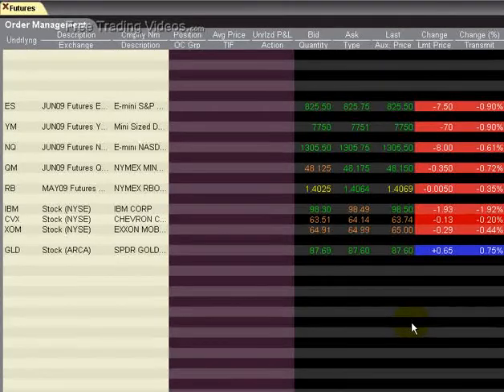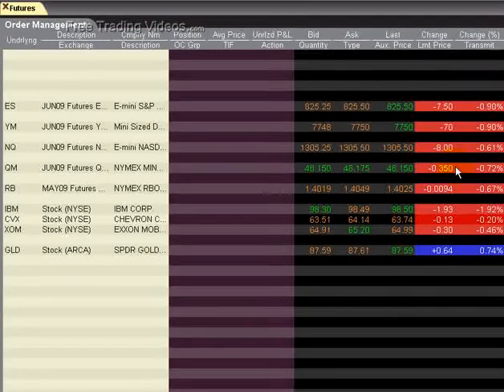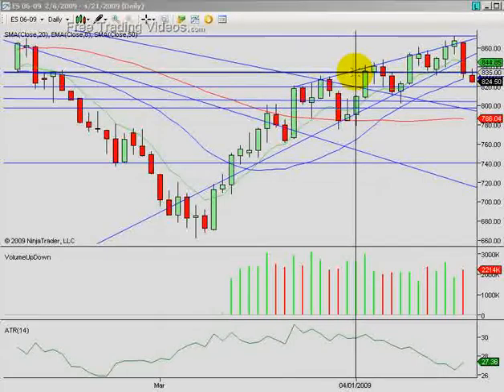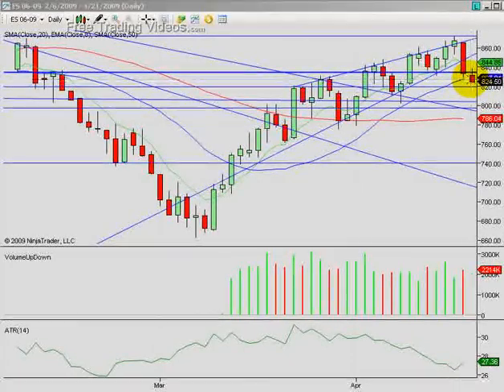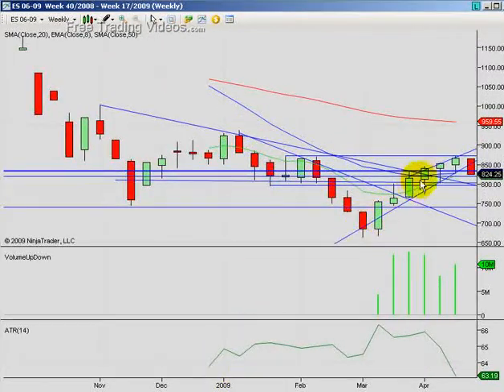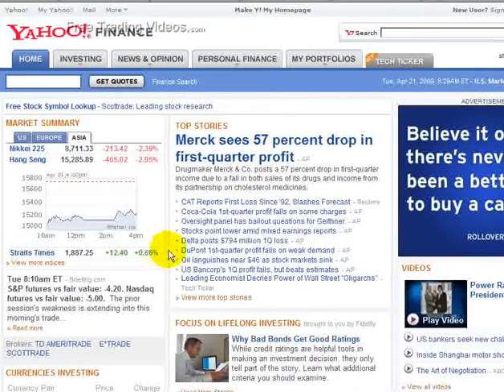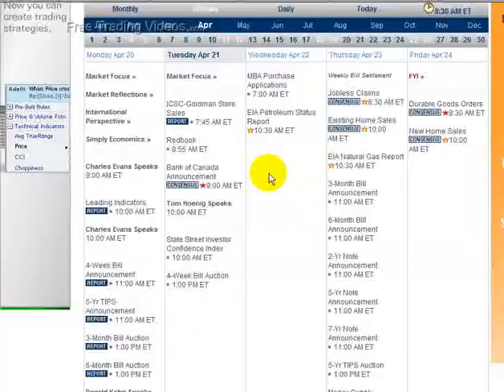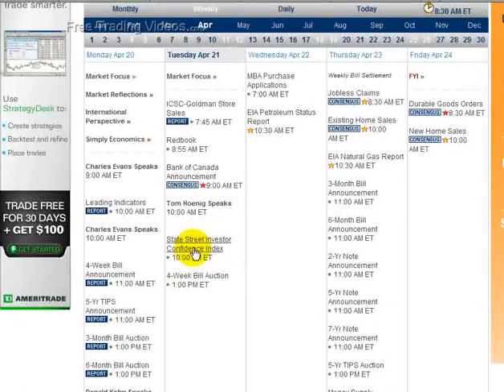Morning Report 04/21/09 Freetradingvideos.com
Not a much to report. Looks to be a continuation of yesterday's down day. I have noted the support areas in today's video so check it out and make sure to be back at noon for Matadors intra day recap.